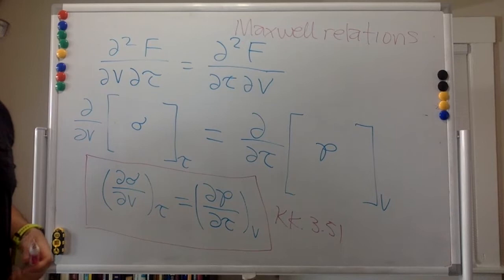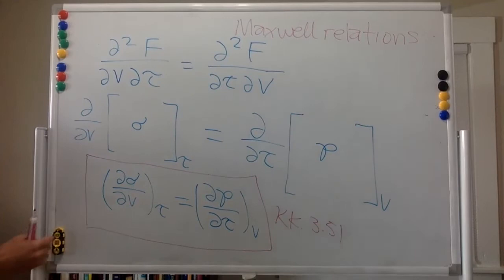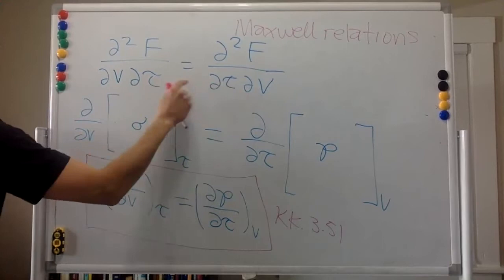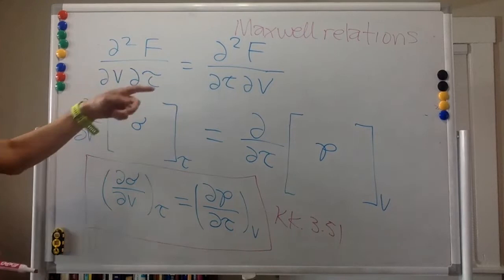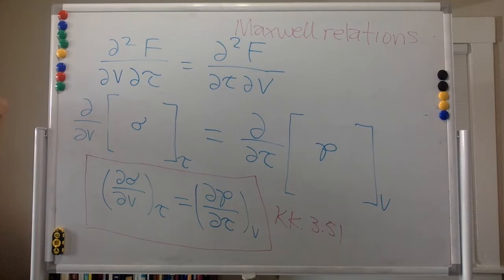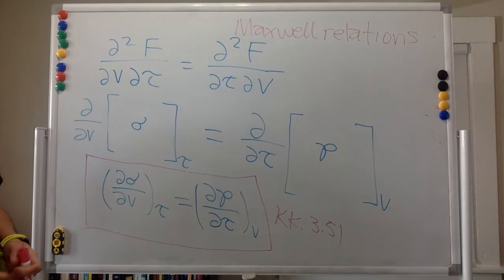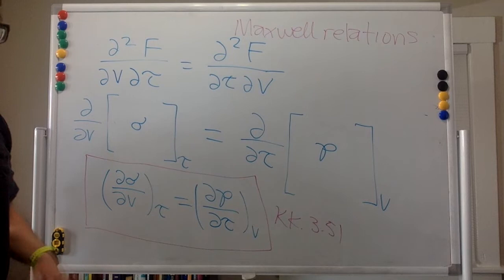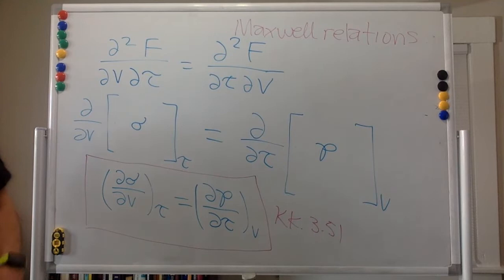Lecture 7 Helmholtz free energy